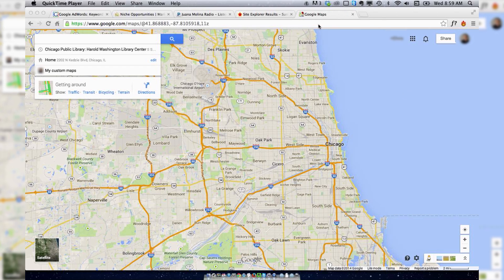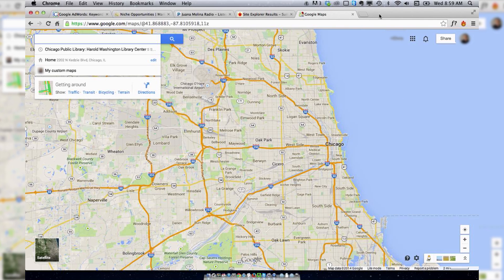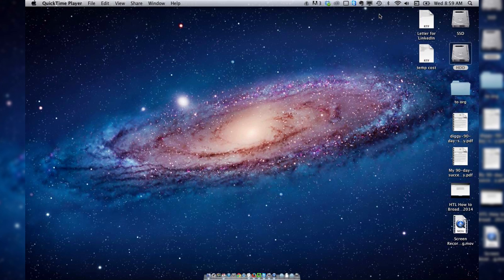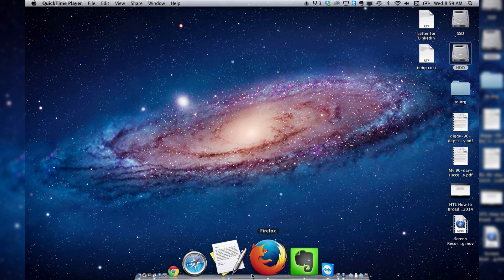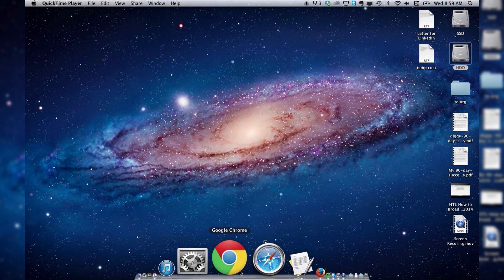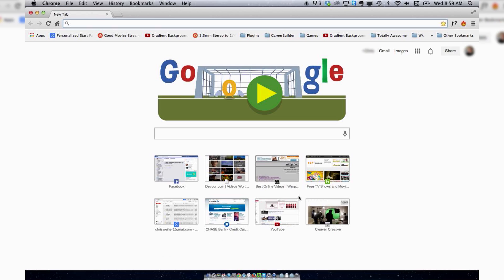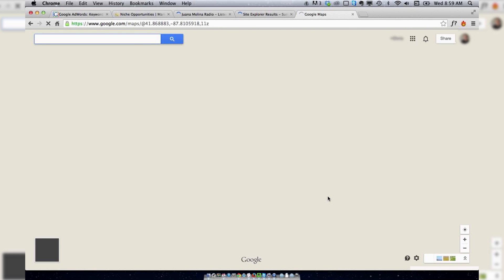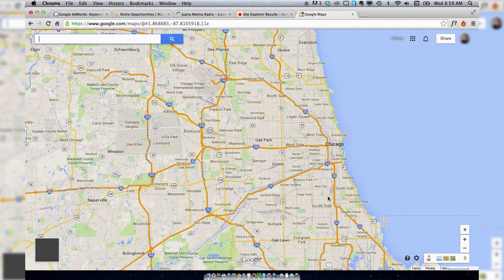How to Reopen Accidentally Closed Tabs in Chrome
To Reopen accidentally closed Tabs in Chrome:
- To reopen your tabs just click Command+Shift+T for Mac or Control+Shift+T for Windows